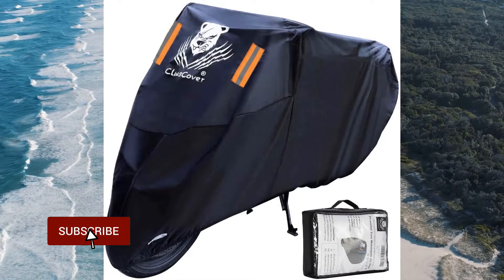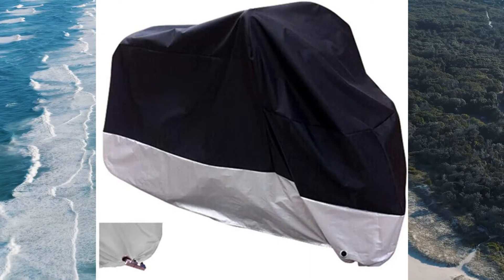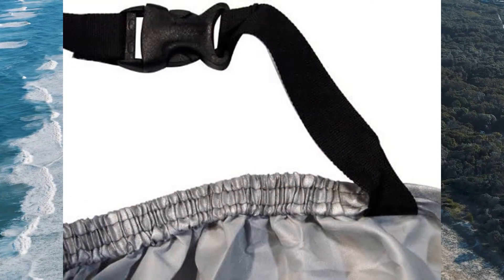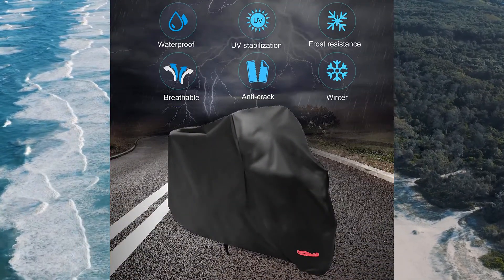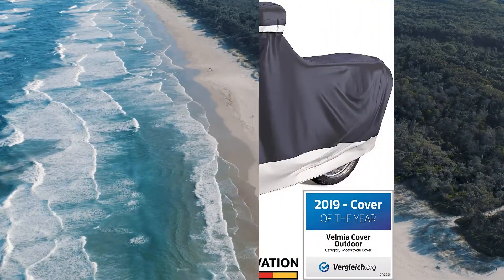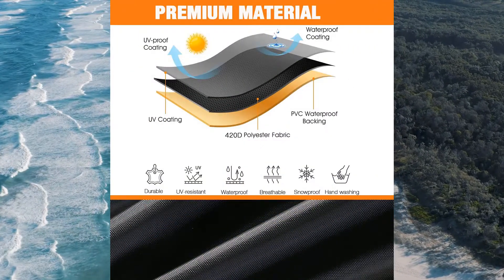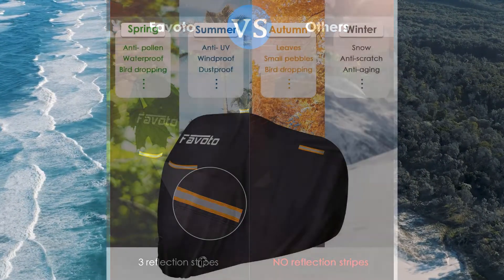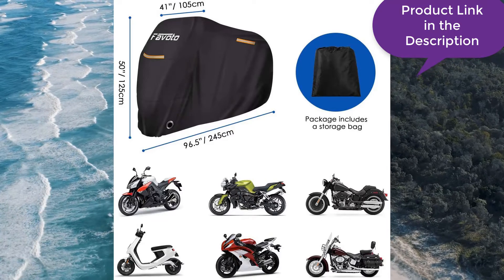5 Best Motorcycle Covers Review of 2021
5 Best Motorcycle Covers Review of 2021

Let’s start with a little introduction on what exactly is a motorcycle covers. Motorcycle covers are basically the protective products that give a motorcycle extra protection to avoid it from internal damage due to various weather conditions.
There are lots of materials used to manufacture a Motorcycle cover and the most popular one is vinyl. A Motorcycle cover helps in the prevention of dust, moisture and to maintain the good looks of the bike. It is made up of two layers – the urethane soft inner lining and the polyurethane hard outer lining.